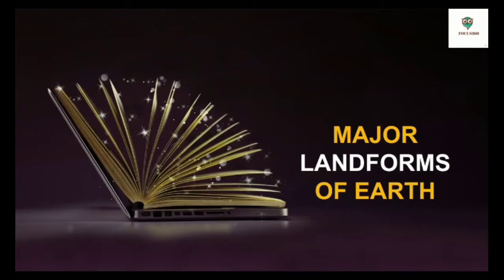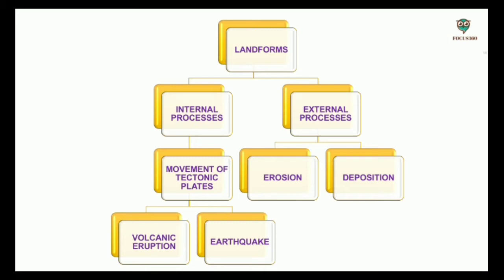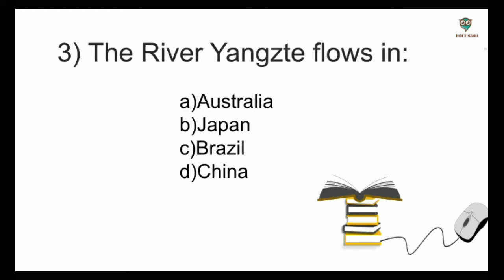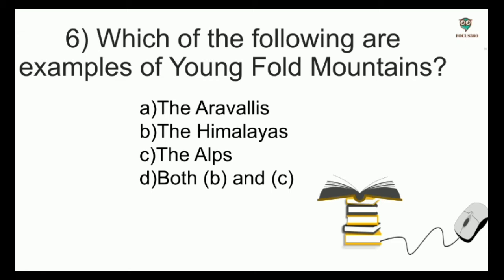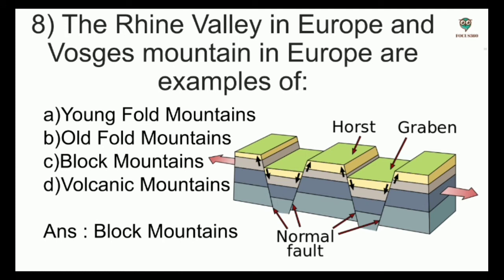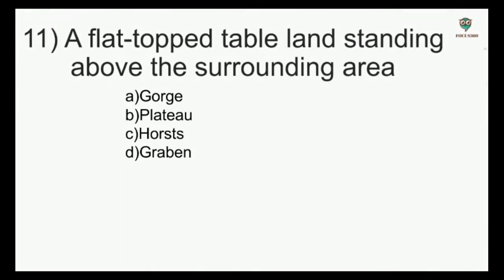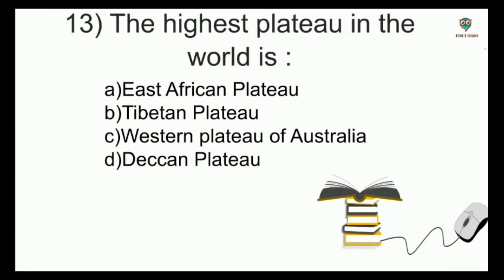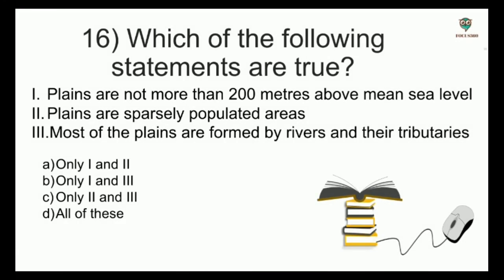Chapter 6 of Class 6 NCERT Geography (MCQs) - Major Landforms of the Earth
This video will summarize the whole chapter of class 6 Chapter 6 of NCERT in the form of MCQs along with extra questions and previous year question related to this chapter. It is very useful video for all the aspirants preparing for APSC, SSC CGL, SSC CHSL, SSC MTS, Assam H.S. TET, CTET, RRB NTPC, Assam FSO, B.Ed/ D.El.Ed entrance of Assam.